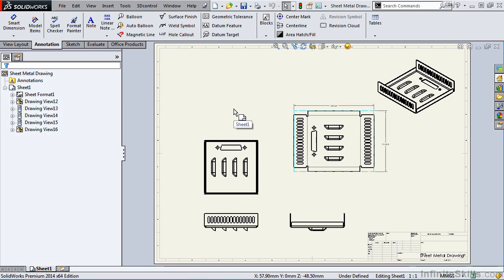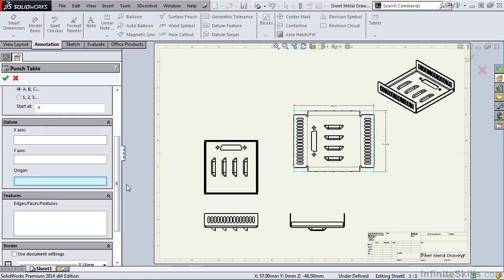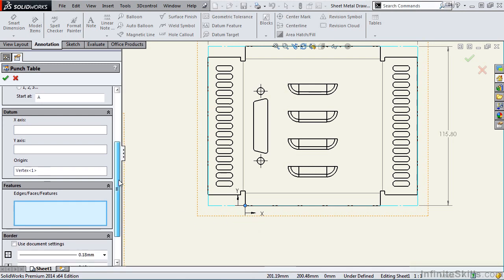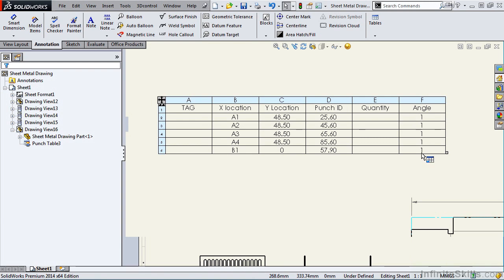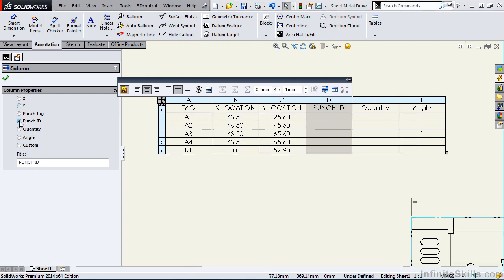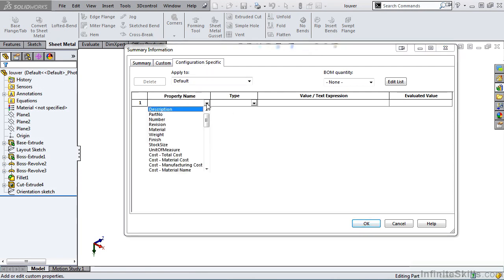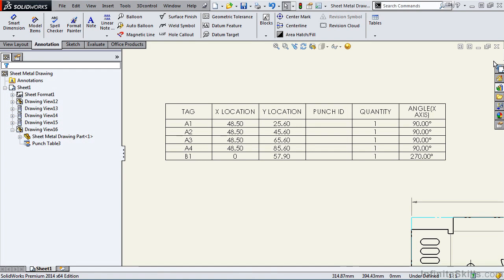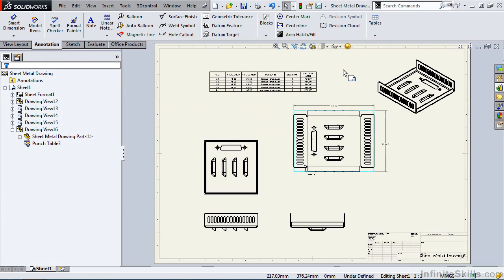SOLIDWORKS: SHEET METAL TRAINING TUTORIAL 30